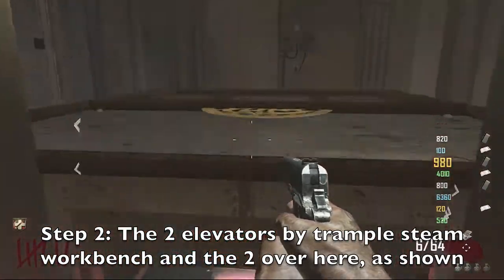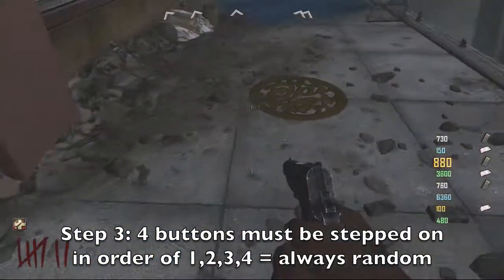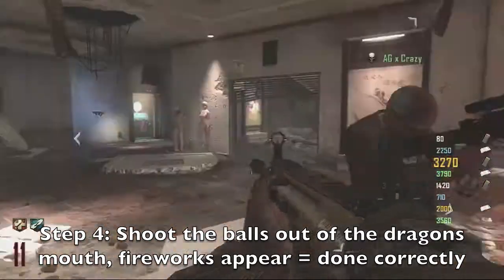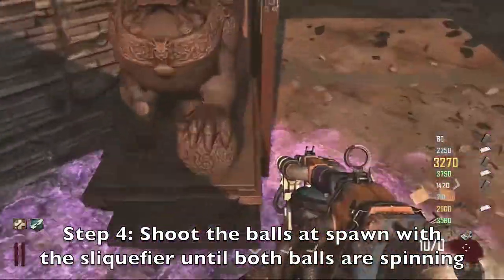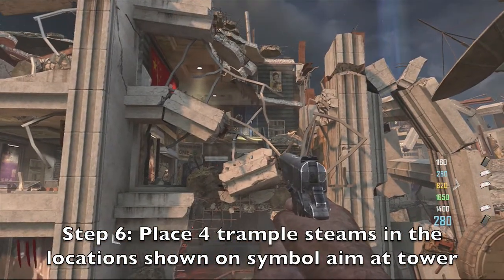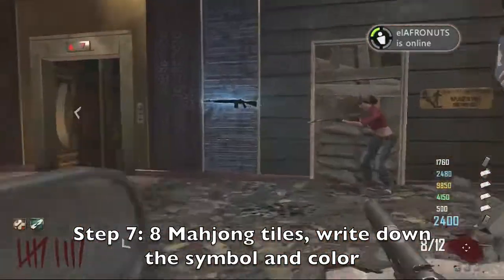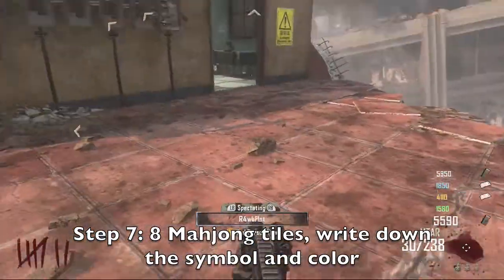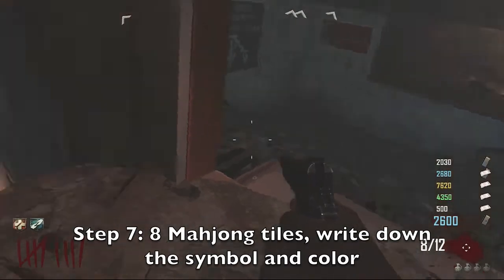Black Ops 2 Zombies Die Rie | Richtofen's Full Easter Egg Guide (High Maintenence Achievement Guide)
Die Rise Full Richtofen's Easter Egg Guide
High Maintenance Achievement Guide

"I fear the day that technology will surpass our human interaction. The world will have a generation of IDIOTS." Albert Einstein